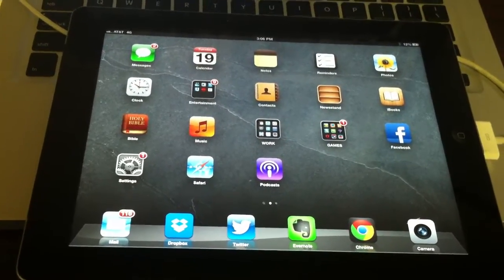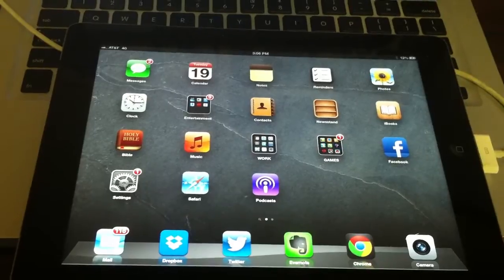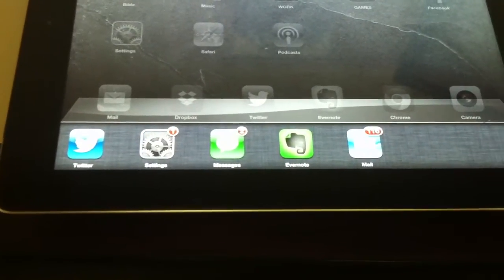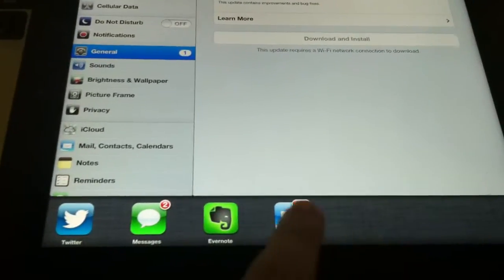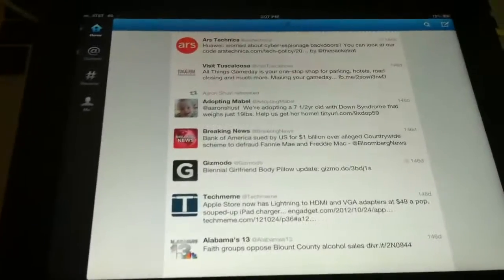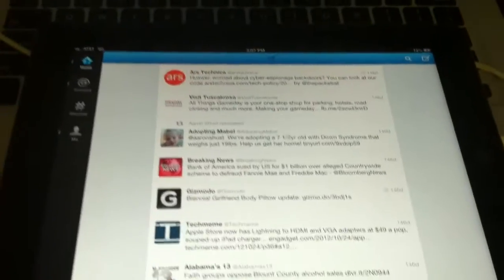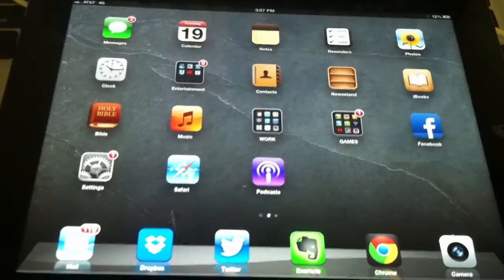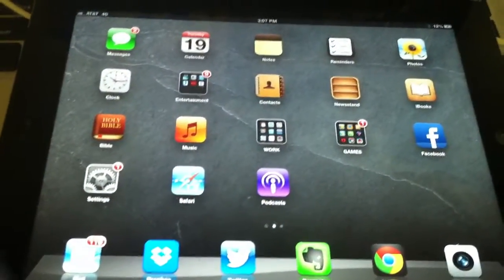iPad Swipe Gestures for 4 and 5 Fingers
This is a video that explains the 4-finger and 5-finger swipe gestures for the iPad. The four-finger swipe lets you quickly switch between apps, and the five-finger swipe lets you go back to the home screen on the iPad quickly.